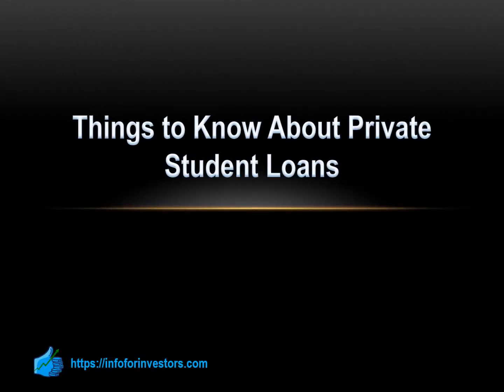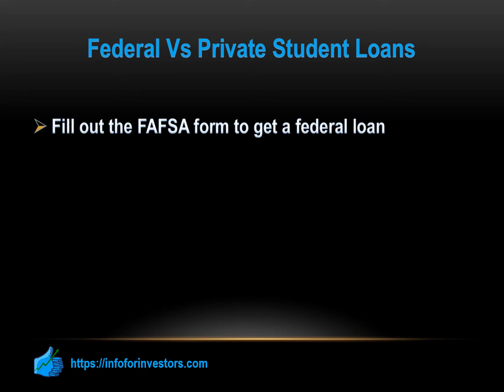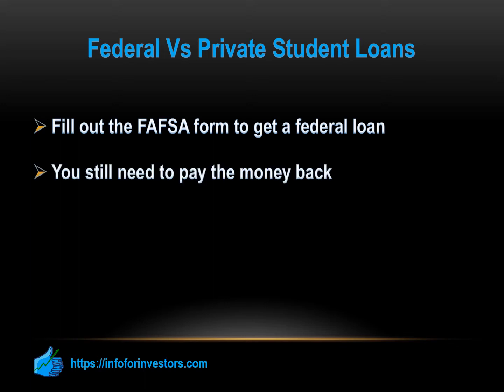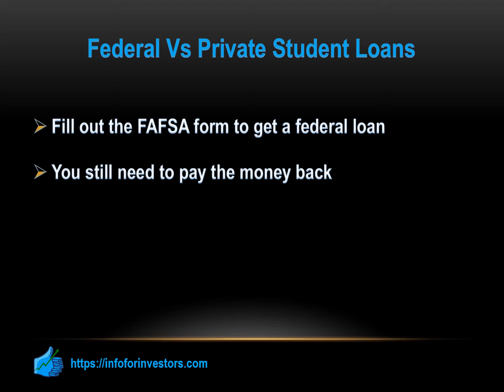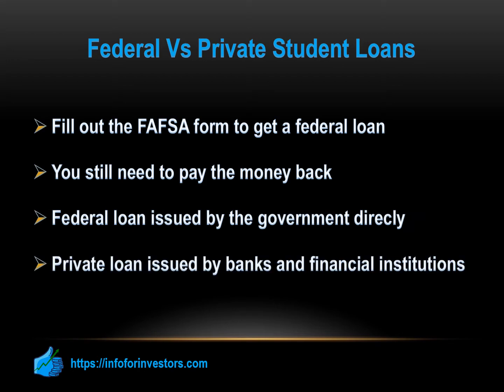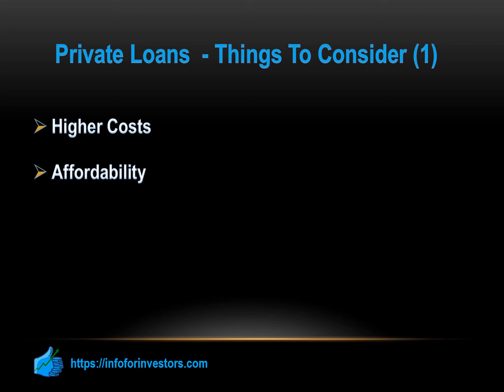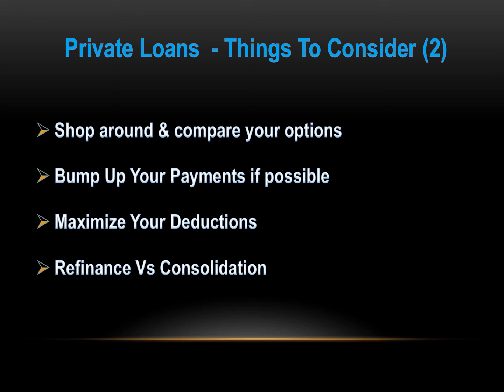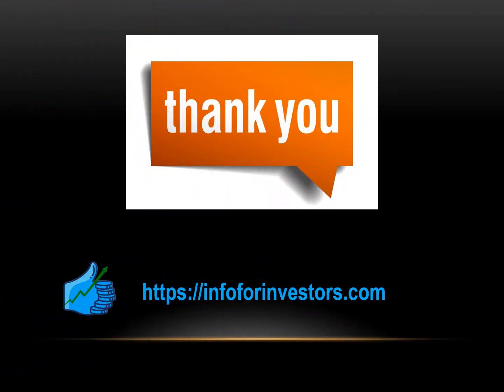Private Student Loans: Here's What You Need To Know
Read & Learn More ⬇️⬇️⬇️ Advertiser Disclosure

Timeline:

00:00 Intro
00:26 Federal Vs Private Student Loans
02:20 Private Loans - Things To Consider (1)
05:53 Private Loans - Things To Consider (2)
09:31 Bottom Line

Learn about Student loans

Compare  Student Loans

🙏 Follow us 🙏